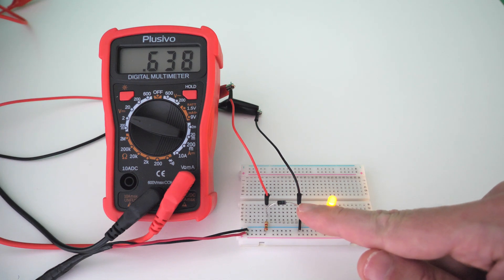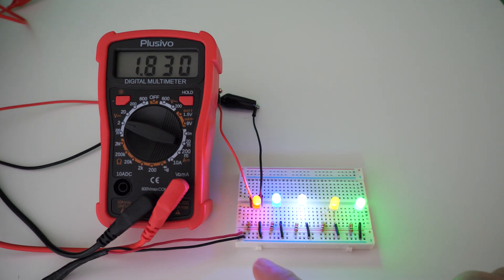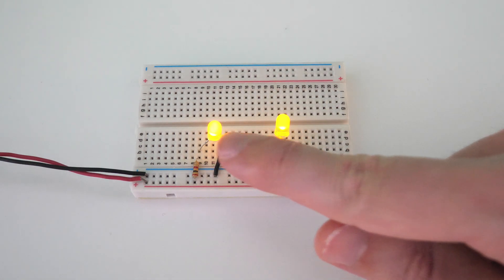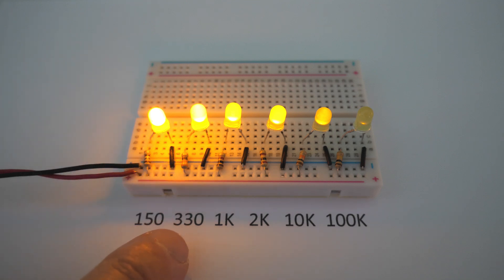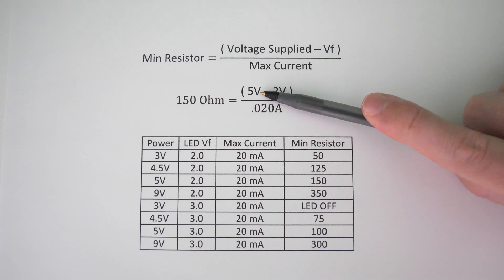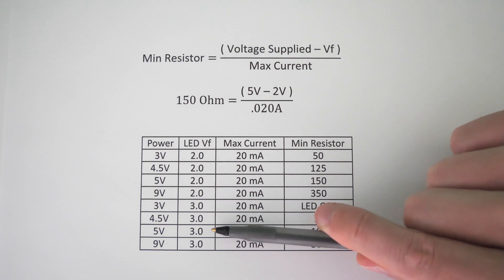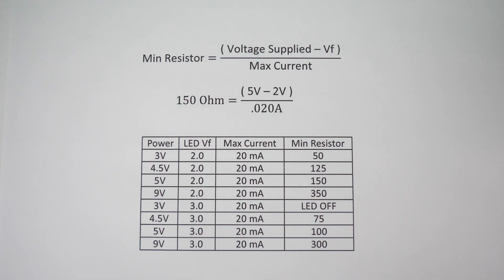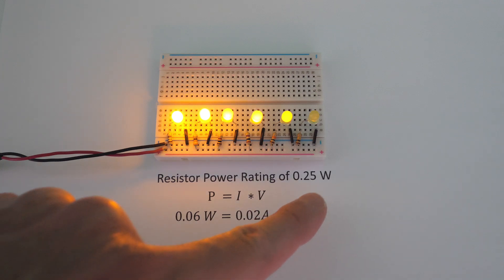LED Current Limiting Resistor Values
Quality Breadboard
Breadboard 22 Gauge Wire
LEDs
Resistors
10000mAh Rechargeable Battery Pack

Recommended Tools
Wire Stripper
Side Cutter

Video Description:
Using a current-limiting resistor is important when using LEDs. If the resistance of a circuit is too low the high current can limit the life of the LED or burn it out almost immediately. The goal of an LED is not always the maximum amount of light and a properly sized resistor can help achieve the proper brightness.

0:00 Intro
0:24 Voltage drop of diode vs LED
1:15 Voltage drop of different color LEDs
1:56 Proper resistor placement
2:38 3mm vs 5mm LEDs
2:56 LED brightness with different resistors
3:51 Resistor current equation
4:27 Minimum resistor table
6:05 Resistor power rating